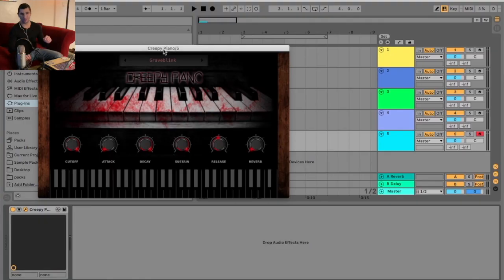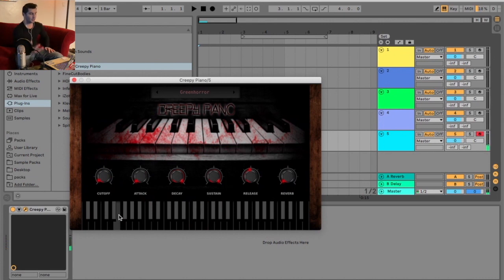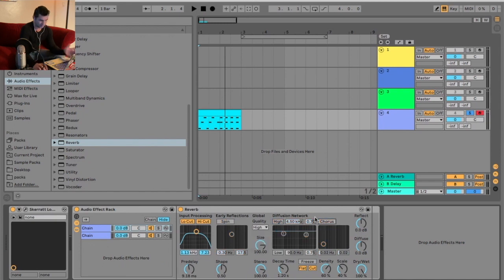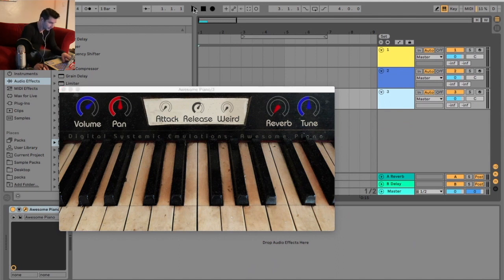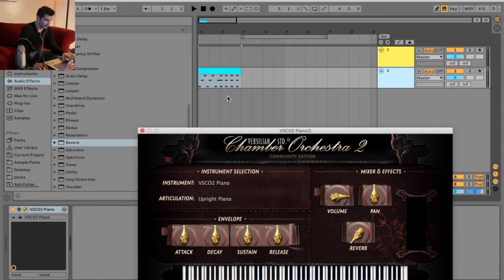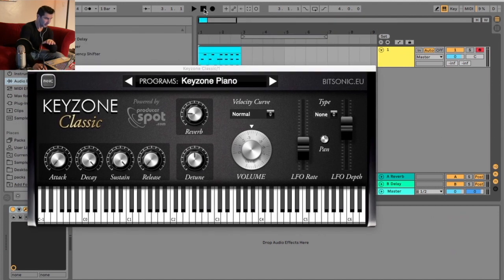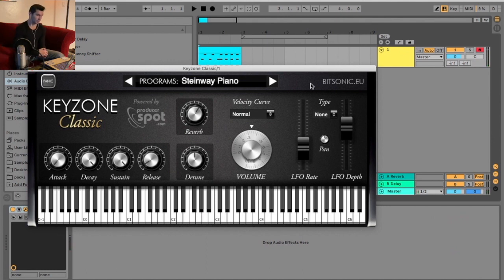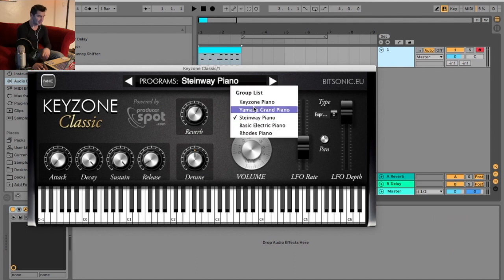The 5 BEST Free Piano VST Plugins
Here's my Top 5 Free Piano VST Plugins! There are a ton of Piano VST Free Plugins out there - which is why I wanted to make this list of the TOP Free Piano VST Plugins. I've tested out tons of Piano VSTs Free, and after narrowing it down, I made this list of the Best Free Piano VST Plugins 🎹🎹🎹🎹🎹